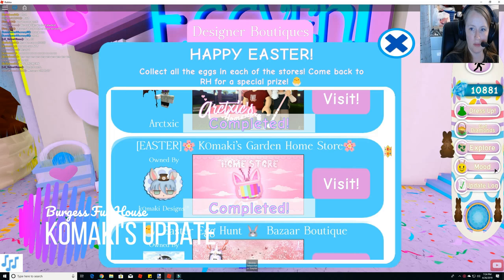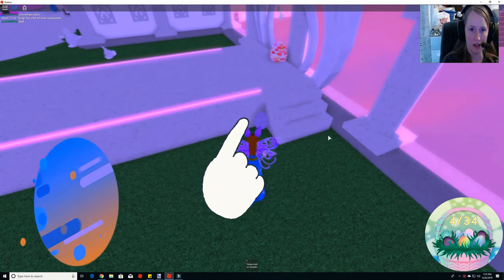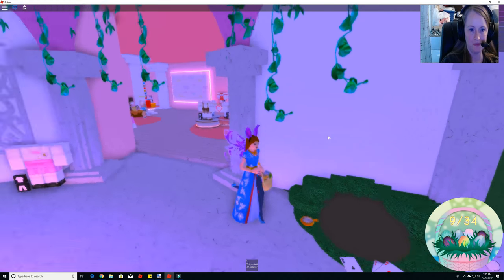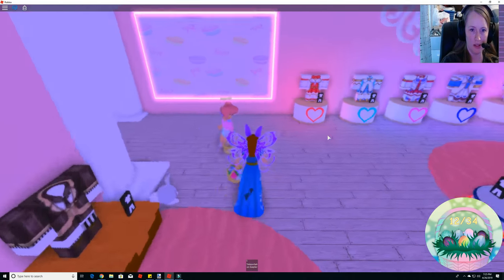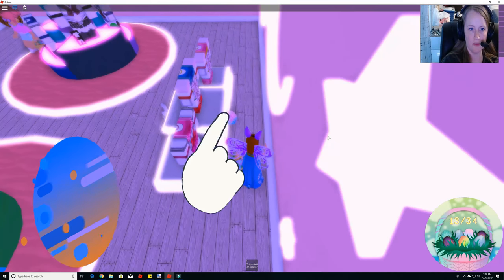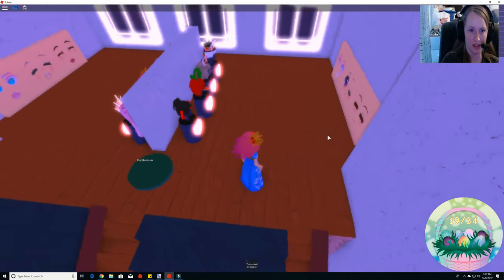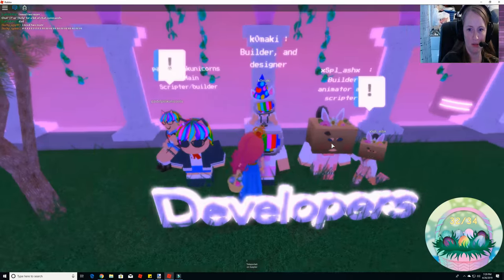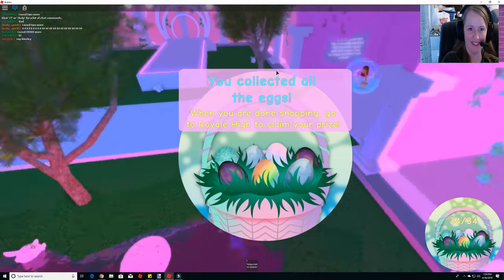Egg Hunt-14th Store in Royale High-UPDATE #4 Komaki's ROBLOX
UPDATED!  Current live version!  Here are ALL 34 eggs!  Please feel free to pause or click ahead where needed so you can adjust the speed you need.